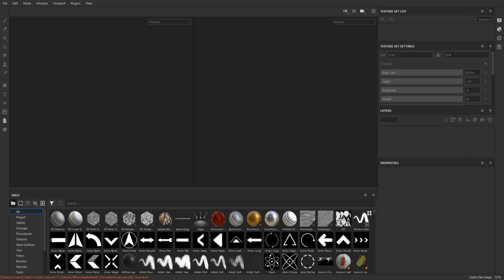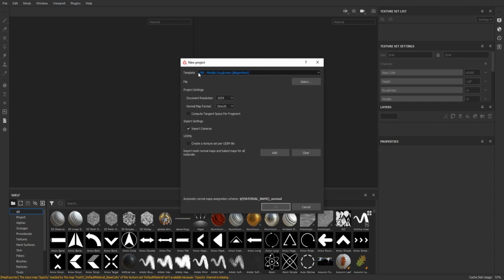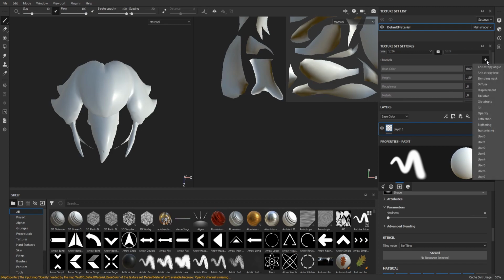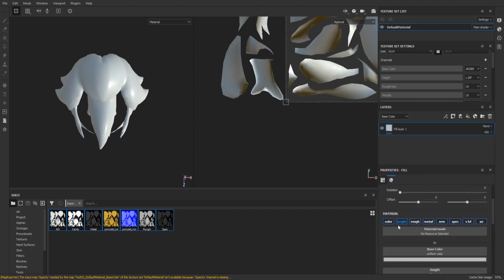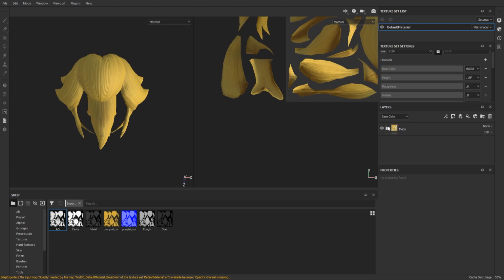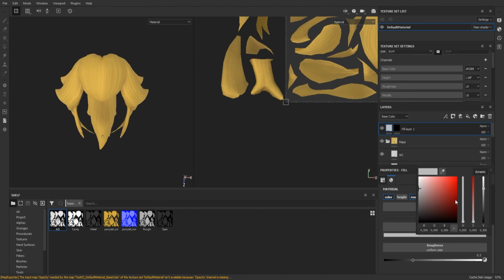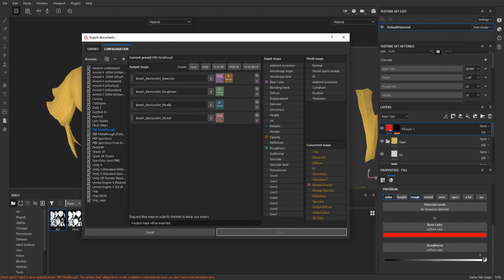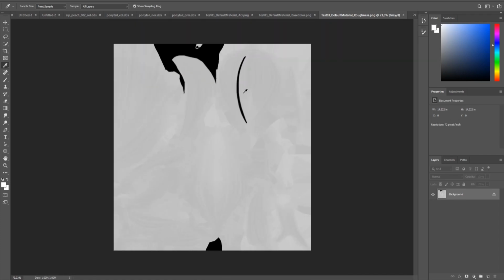How to edit Smash Ultimate Models in Substance Painter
Considering COPPA, this isn't targeted towards children, 90% of them dont even know how to use a program this complex.